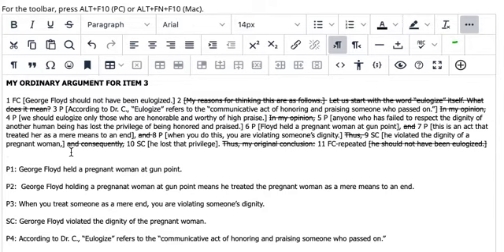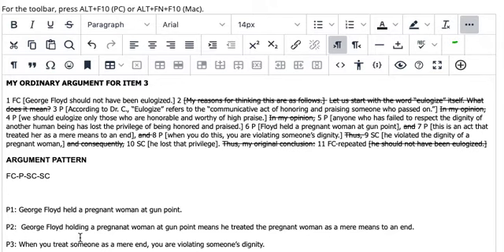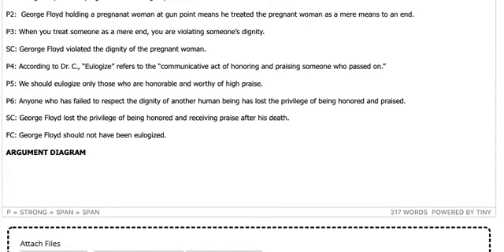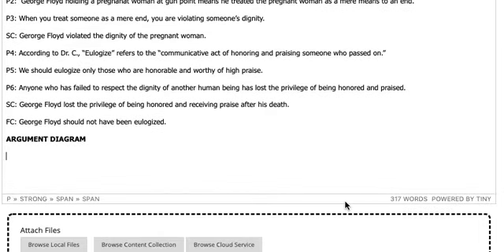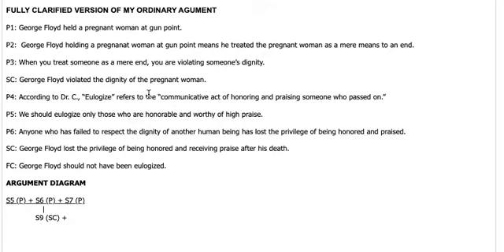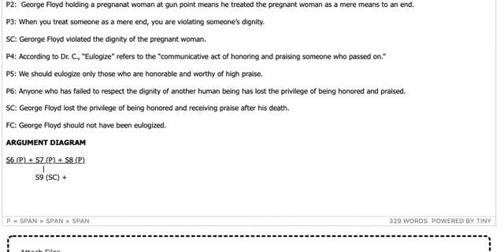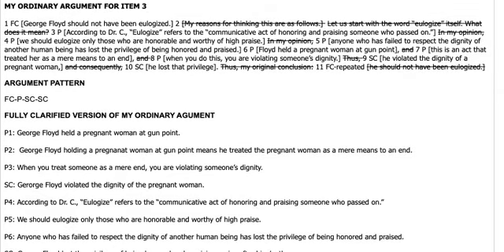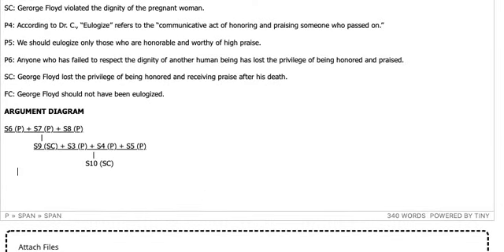Spring 2021, Phil 2306, Clarifying Your Argument Online, Video 5 of 5 (Dr. C.)